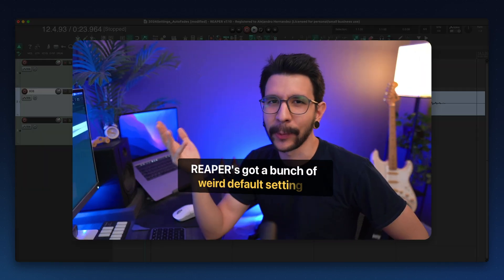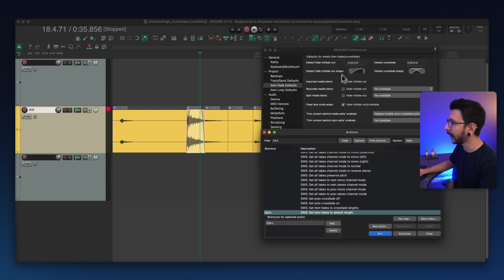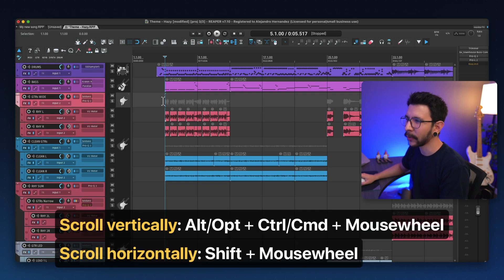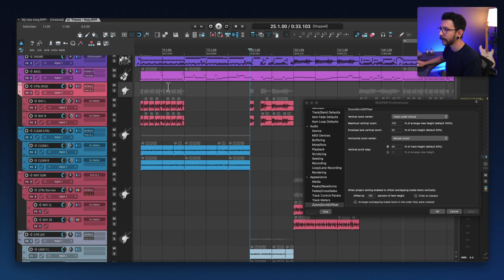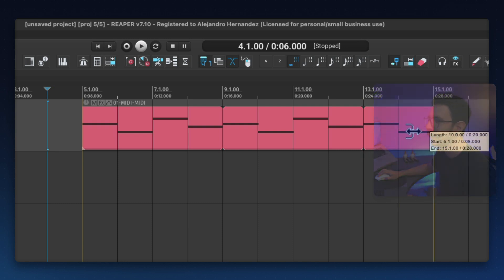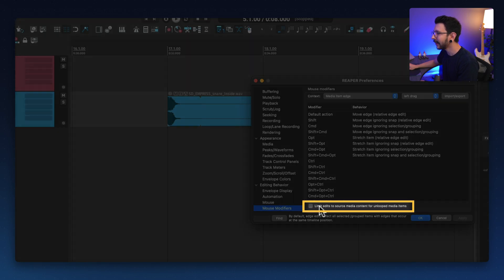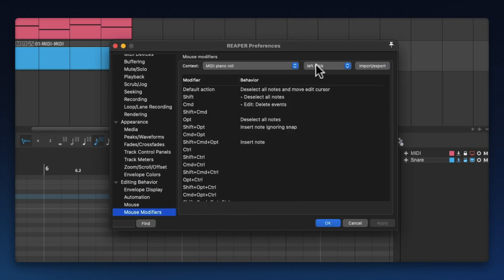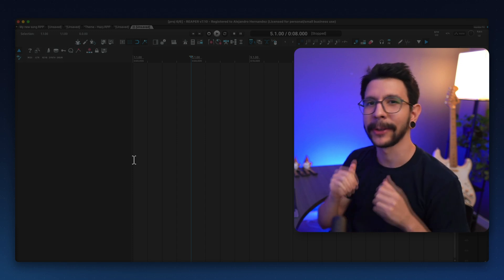Best settings for REAPER 7 (2025)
In this video I go over some of the settings I would change if I had to start REAPER 7 from zero ✨

✨ LINKS MENTIONED

• At 01:26 I talk about the SWS action called "Set item fades to default length". For this to work you need to install the SWS extension for REAPER.

🚀 CONNECT

🕹 Chapters:

00:00 Remove auto-fades
01:53 Hand-scrolling navigation
04:09 Zoom center
05:12 Disable tiny fade-in
06:08 Disable item loops
08:14 Keep playing forever
08:57 Insert MIDI notes in one click
09:55 Collapse folder options
10:55 Check this out